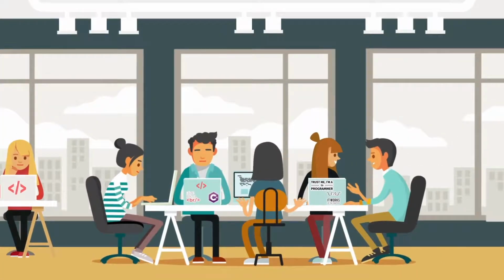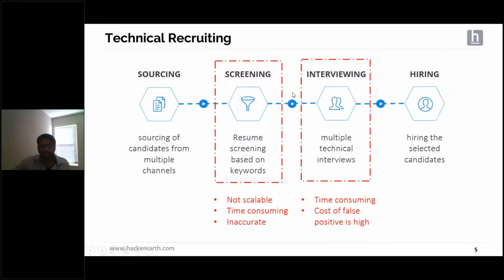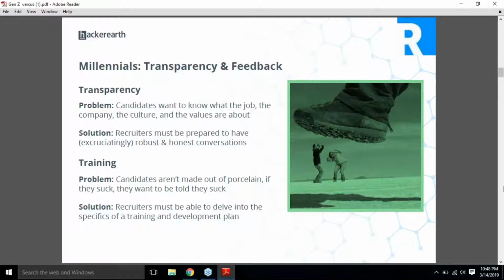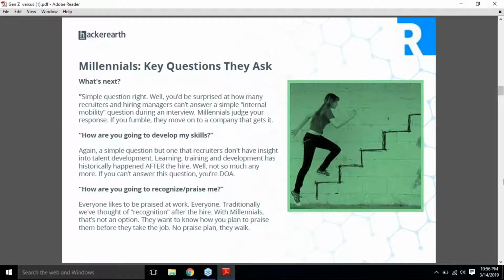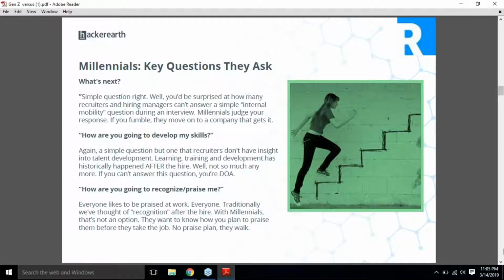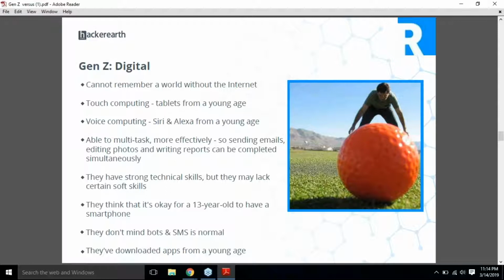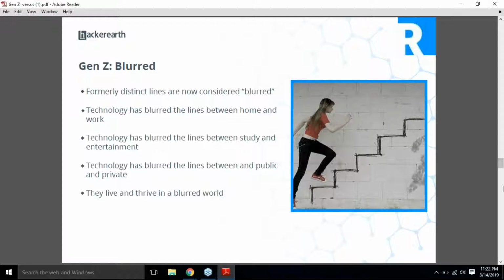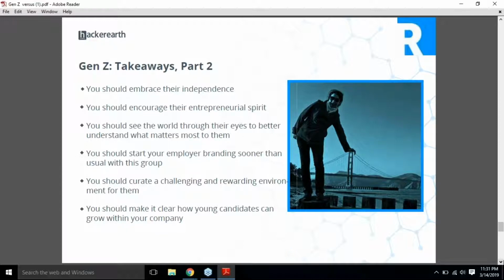Recruiting Gen Z vs Recruiting Millennials A Whole New Ballgame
In this session, the speaker would like for you to think of millennials as Machu Picchu and Gen Z as the Taj Mahal. Both are awesome. Really awesome actually! Yet both could not be more different from one another. The similarities and differences between these two fantastic generations at work are what this session will explore.

William Tincup (President, RecruitingDaily.com)

William Tincup is the President of RecruitingDaily. At the intersection of HR and technology, he’s a writer, speaker, advisor, consultant, investor, storyteller, and teacher. He’s written over 200 HR articles, spoken at over 300 HR and recruiting conferences, and conducted over 1,200 HR podcasts and webinars. William serves on the Board of Advisors/Board of Directors for 20 HR technology startups. He is a graduate of the University of Alabama at Birmingham, with a BA in Art History. He also earned an MA in American Indian Studies from the University of Arizona and an MBA from Case Western Reserve University.

About HackerEarth

HackerEarth delivers best-in-class innovation management and technical recruitment software and helps companies fast-track their growth. We're also home to a thriving community of 2M+ developers and startups.

To know how our software can help your company...

If you're a developer looking to hone your programming skills, participate in coding challenges, and get hired by top companies,